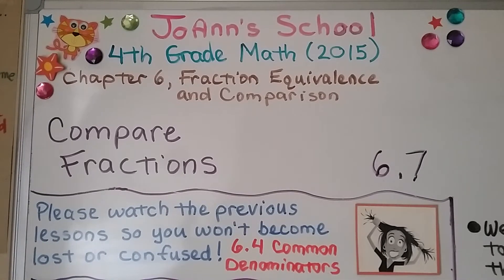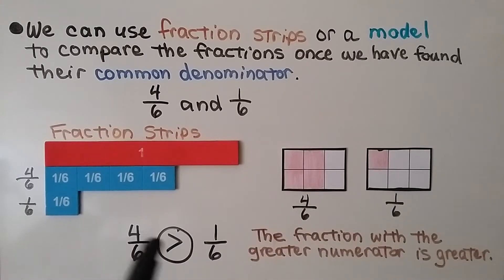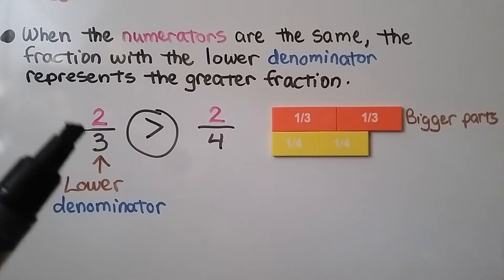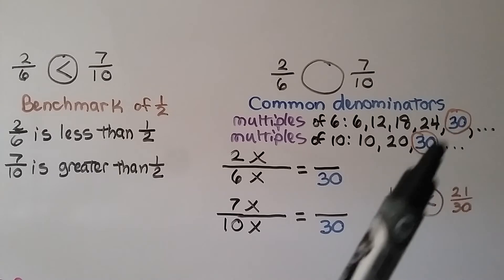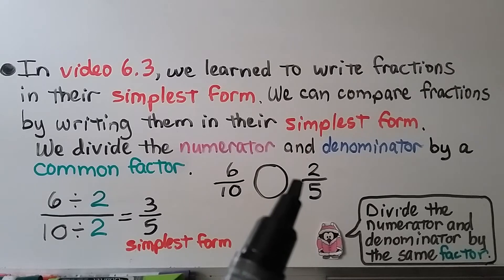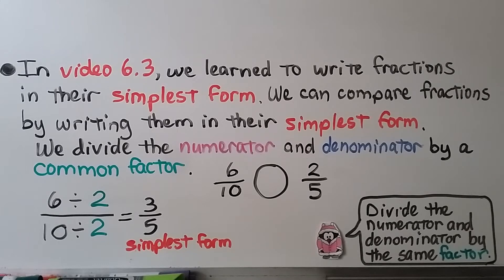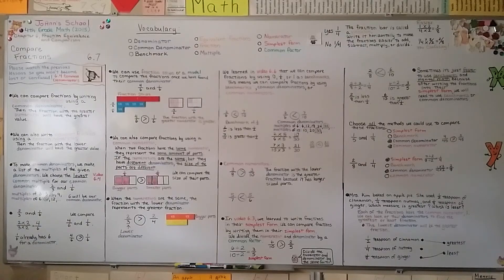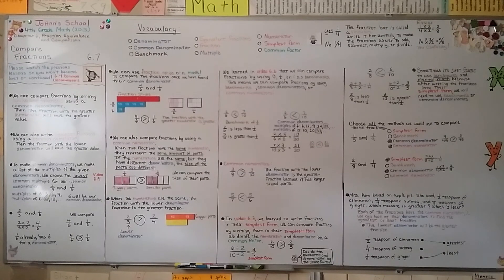4th Grade Math 6.7, Compare Fractions by Numerator, Denominator, or Benchmarks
We can compare fractions by writing equivalent fractions using a common denominator, then the fraction with the greater numerator will have the greater value. We can also compare fractions using benchmarks, simplest form, and common numerators. When fractions have a common numerator, the fraction with the lower denominator will have the greater value. We quickly review how to make common denominators as we learned in video 6.4, and writing fractions in their simplest form as we learned in video 6.3. We can use fraction strips or draw a model to compare the fractions. Sometimes it's just faster to use benchmarks and mental math because after writing the fractions into their simplest form, we will still need to use benchmarks or common denominators to compare them. We solve two word problems involving fraction comparisons.